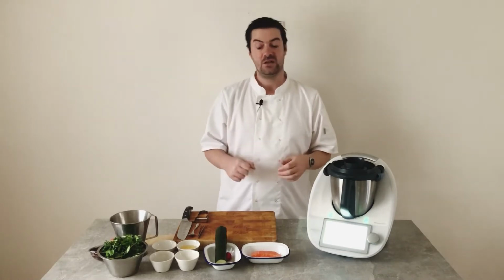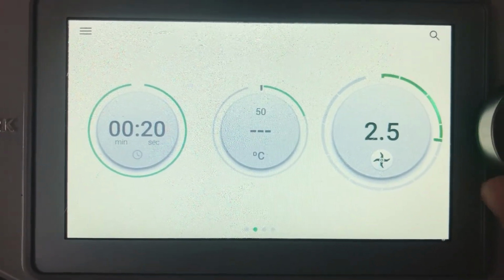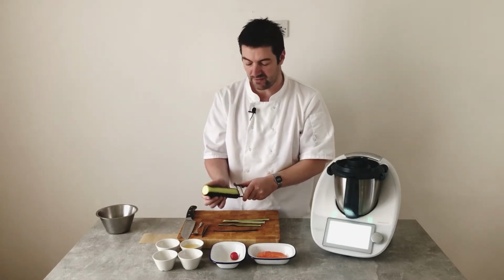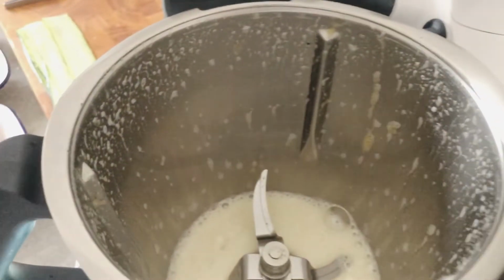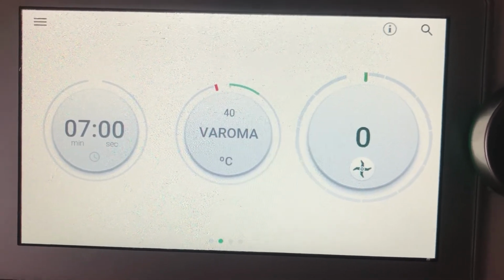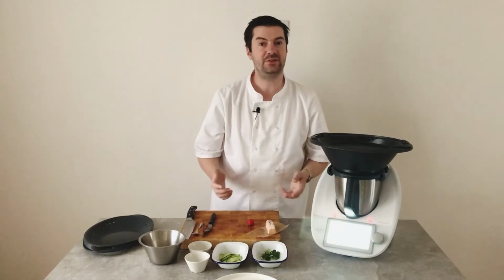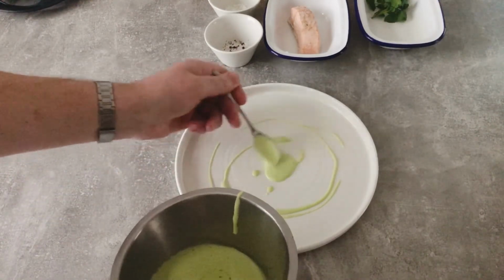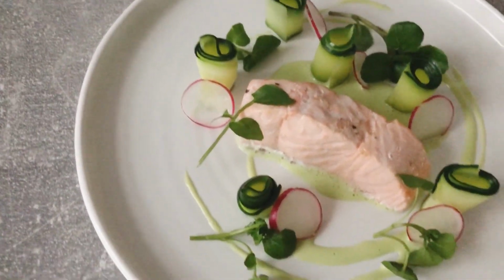Salmon Pave with Watercress Oil and Radish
Join @pierrelechef in creating a delicious Salmon Pave with Watercress Oil and Radish in his Thermomix TM6 including a tutorial on how to plate like a pro!

To make this delicious dish, simply follow the steps below:
Ingredients

Green Oil
250 g vegetable oil
100 g watercress, leaves and stalks

Herb Emulsion
1 medium egg
2 tsp white vinegar
3 pinch fine sea salt
1000 g water
2 courgettes, ends trimmed, sliced in half lengthways and ribboned
4 salmon fillet, fresh, paves
1 tsp fine sea salt
½ tsp ground black pepper
micro herbs, cress
1 radish, thinly sliced

Preparation

Green Oil
1.  Place oil in mixing bowl and heat 10 min/60°C/speed spoon.
2.  Add watercress then blend 20 sec/speed 4-10, increasing speed gradually.
3.  With a bowl underneath, strain through a fine mesh sieve, collecting the oil and discarding the contents of the sieve. Clean and dry mixing bowl

Herb Emulsion
4.  Place egg, vinegar and salt in mixing bowl then mix 30 sec/speed 6.
5.  Insert butterfly whisk. Mix 1 min 30 sec/speed 4 while pouring reserved green oil onto mixing bowl lid, letting it drizzle around the measuring cup onto rotating blades. Transfer to bowl and refrigerate until needed.
6.  Place water in mixing bowl.
7.  Place courgettes flat in varoma dish and tray, season with salt and cook 10 min/Varoma/speed 1.
8.  Run under cold water to stop the cooking then set aside
9.  Using the same steaming water, place salmon on Varoma tray and season with salt and pepper then cook 10 min/Varoma/speed 1.
10.  To serve, place a dollop of the emulsion on a plate, top with a piece of salmon. Roll the courgette ribbons and place around the plate the garnish with radish and micro cress.